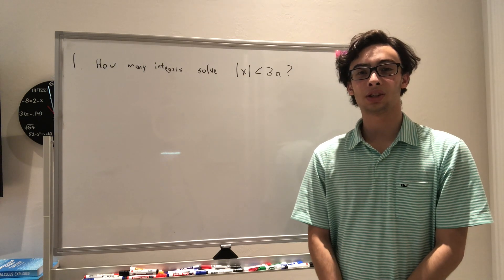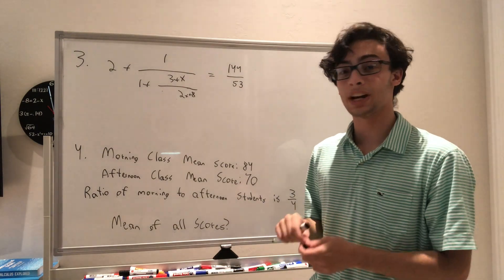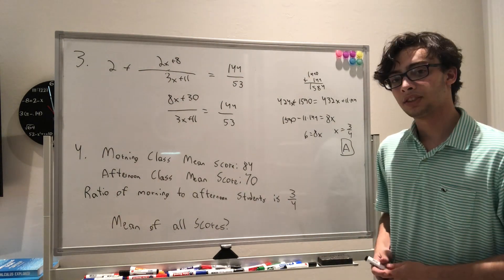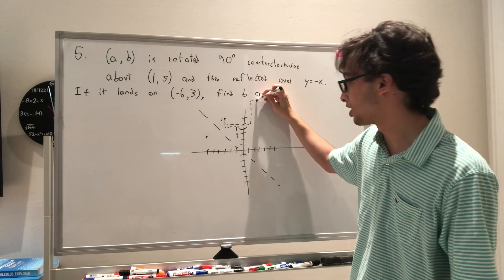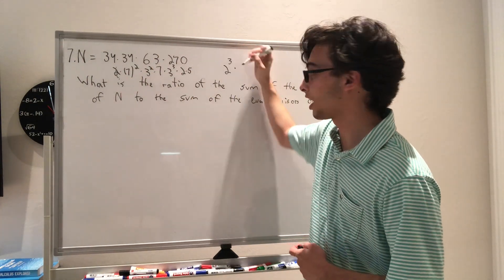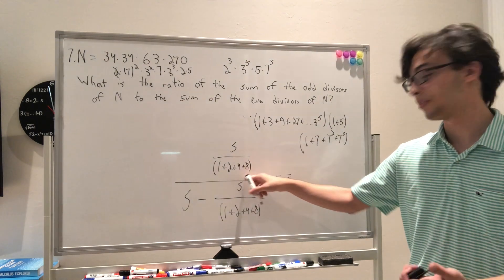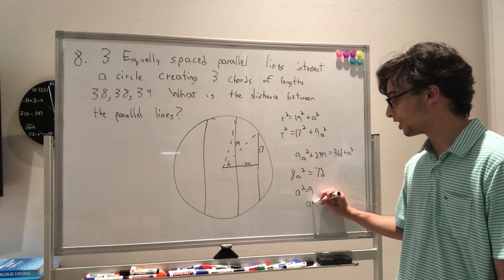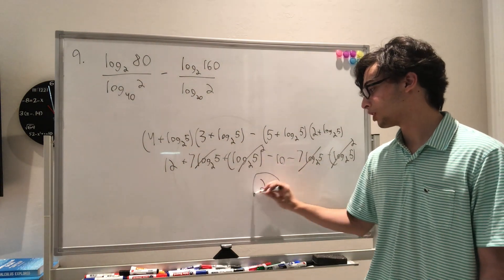Completing the 2021 AMC 12B Problems 1-9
I'm working on improving the video quality and lighting! I know I speak way too fast and I'm trying to slow it down.